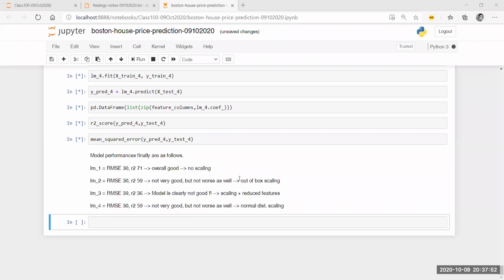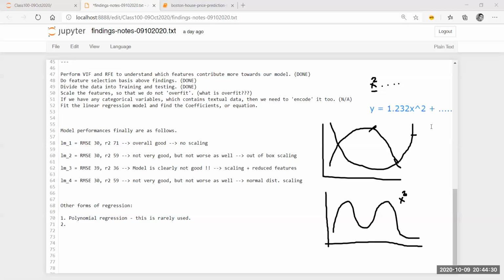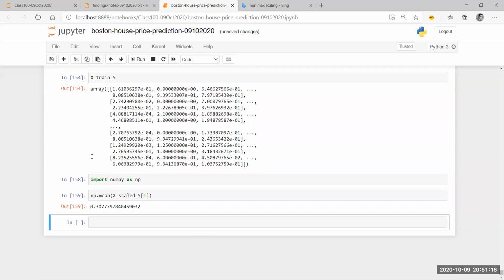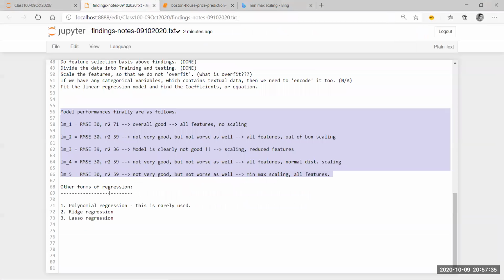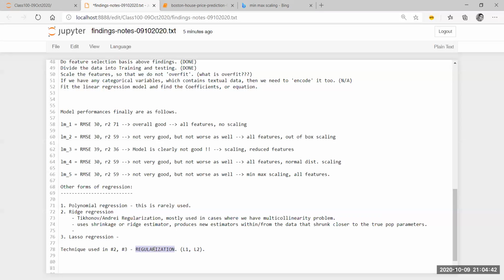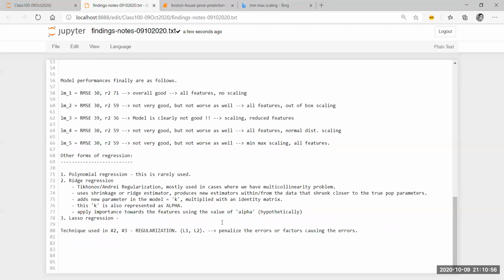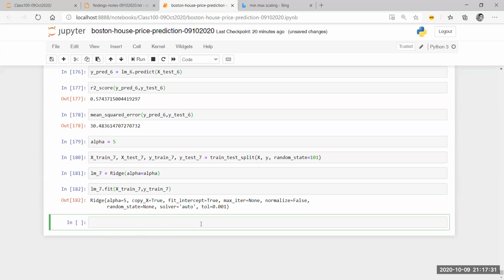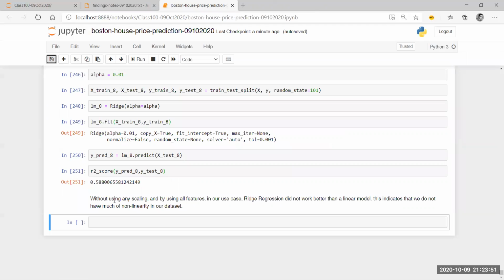Class 100 - Learning Data Science - Machine Learning - Supervised Learning - 09-10-2020